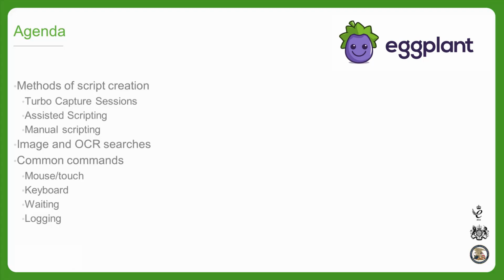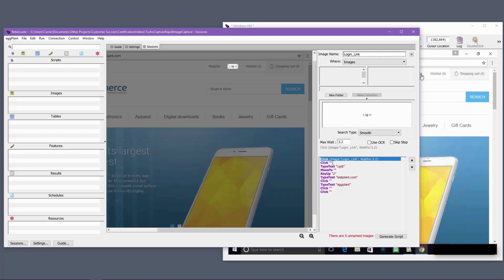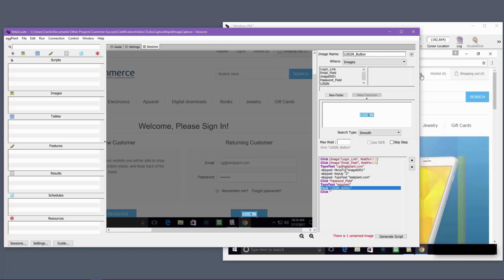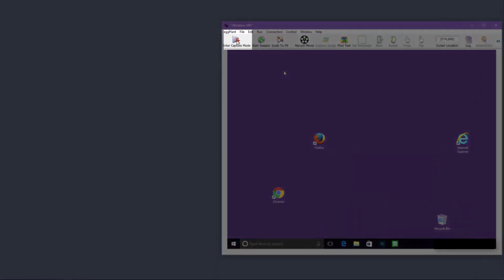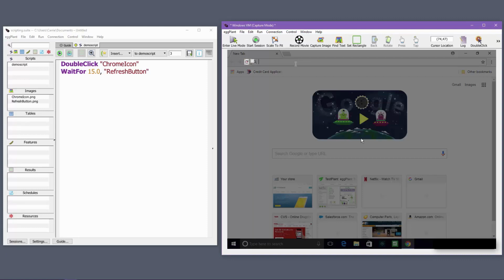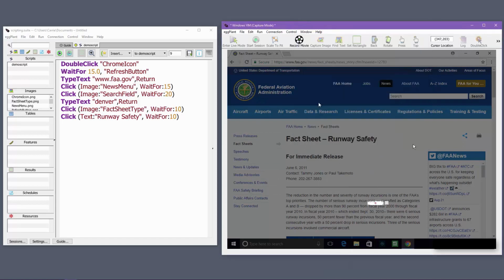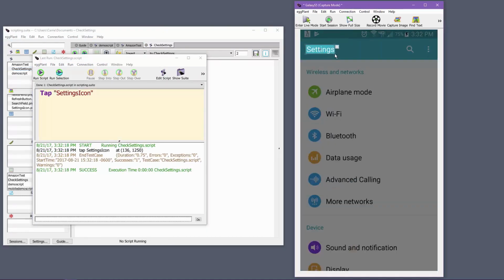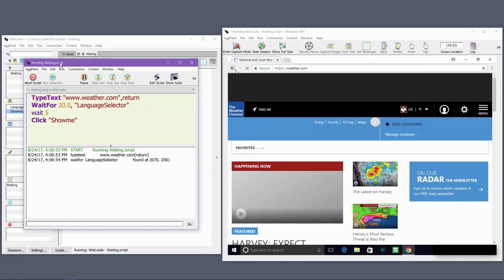Basic Scripting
At Eggplant we offer comprehensive free training and certification on a range of products.

You will learn how to get the most from each product, mastering skills and best practices that will help you work more effectively and efficiently.

More than this, you will build your general expertise in functional testing and test automation, enhancing your skills and career prospects.

Certification also delivers confidence that everyone in your team will have a certain level of competence, making it easier for testers to collaborate and switch between projects.